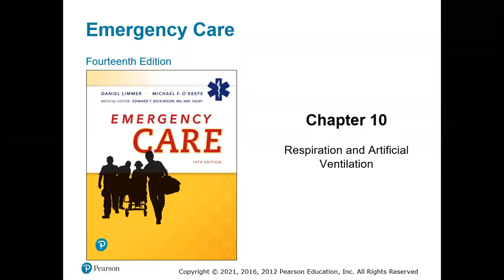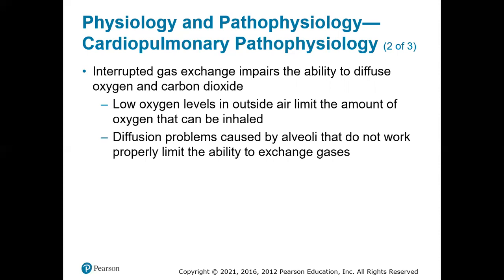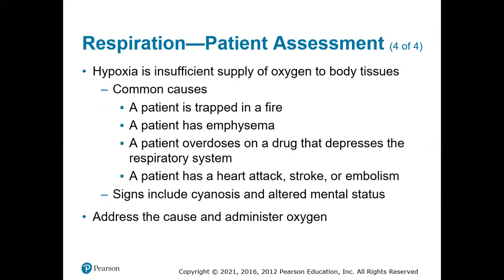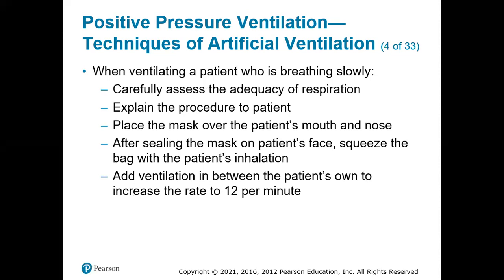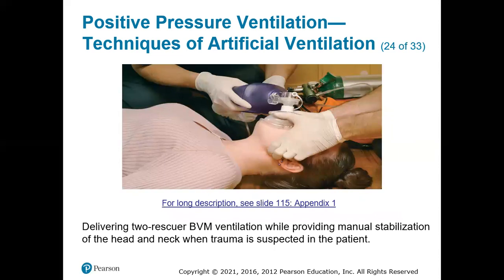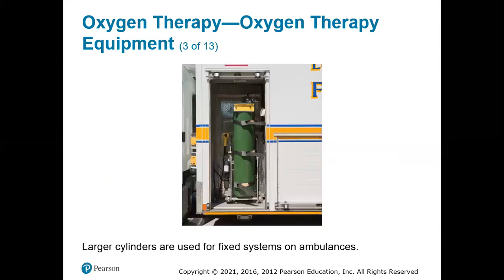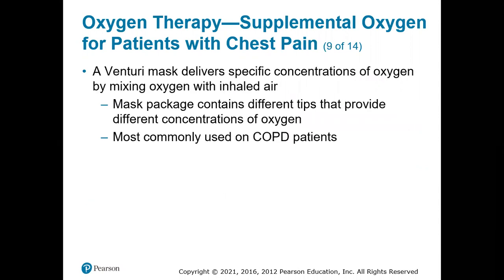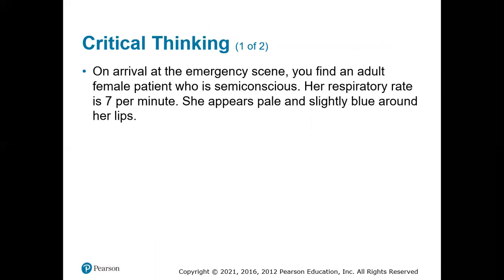Emergency Care 14th Edition - Chapter 10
Respiration & Artificial Ventilation